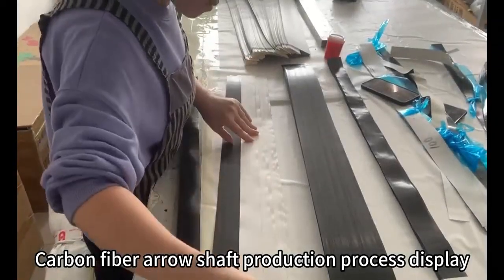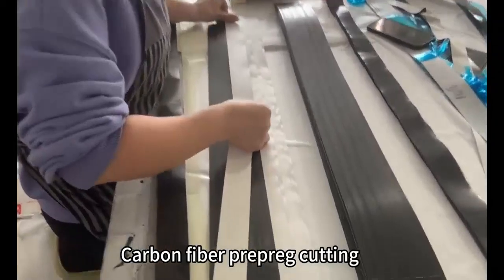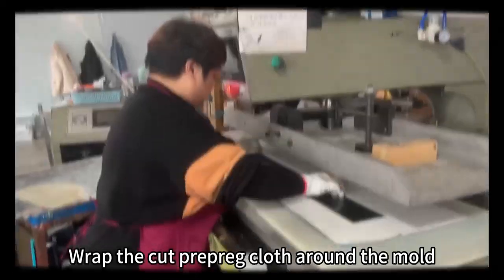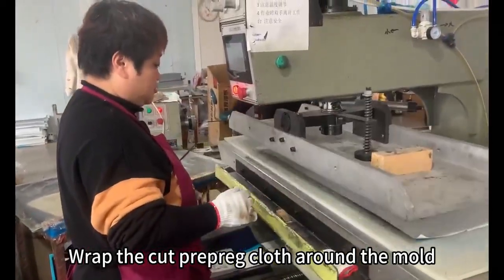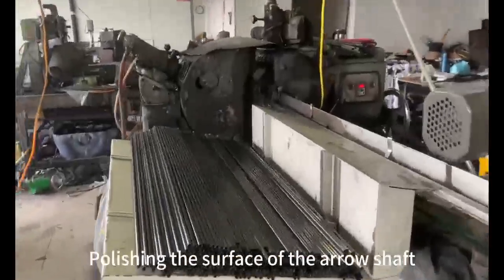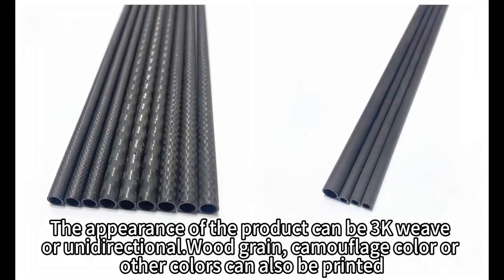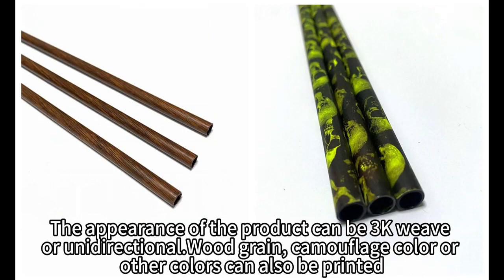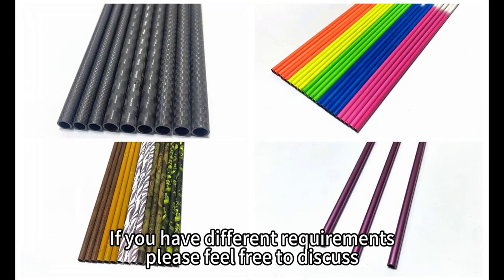carbon fiber arrow shaft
How we produce carbon fiber arrow shaft.